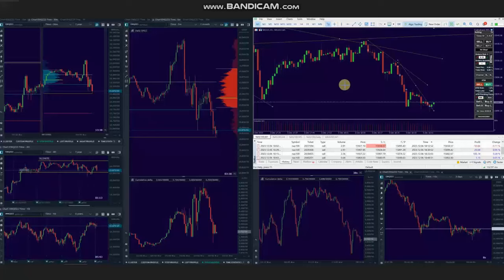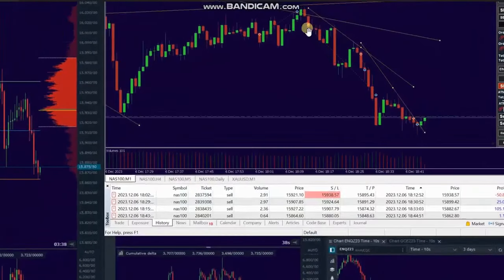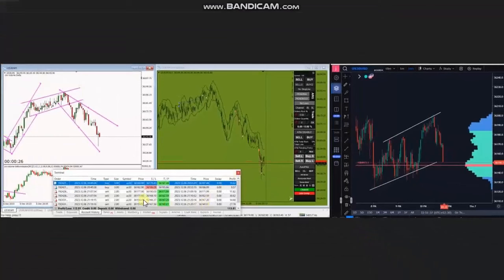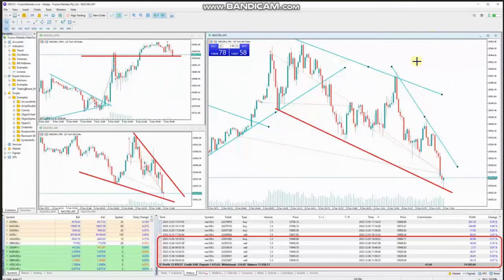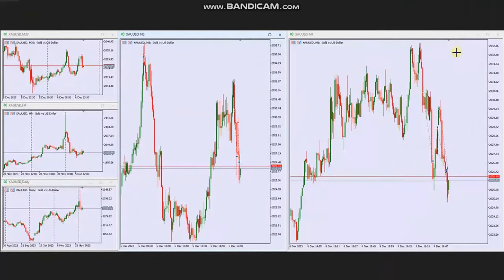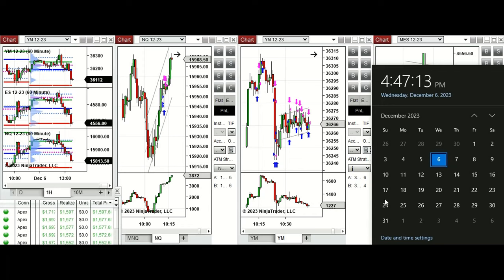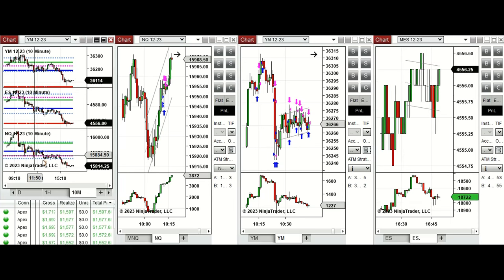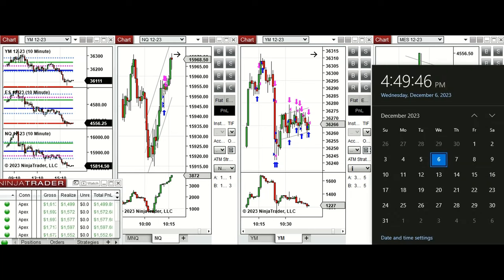Price Action Algo Trading Journal: Dow, S&P500, and Nasdaq Futures and CFDs -6 December 2023